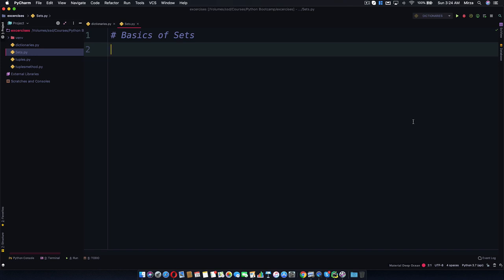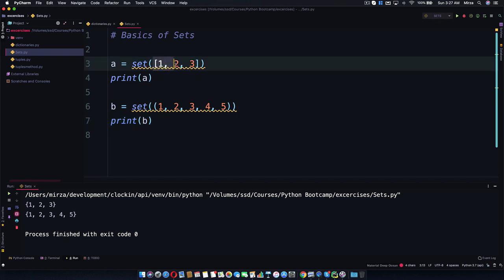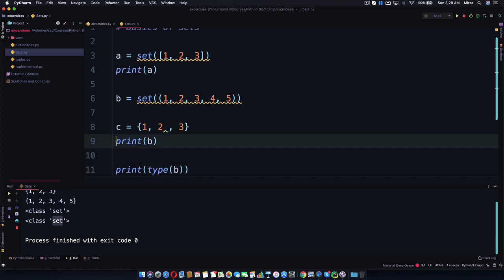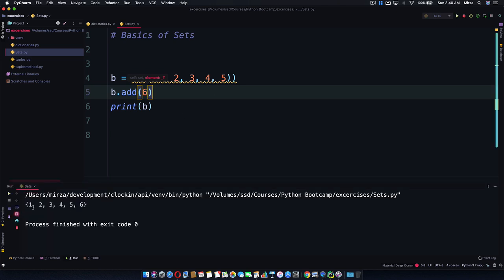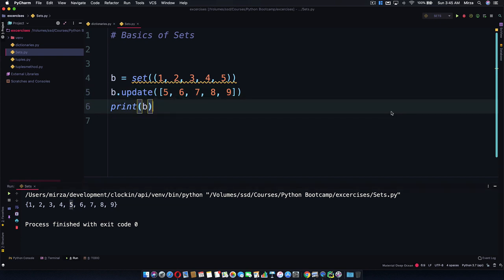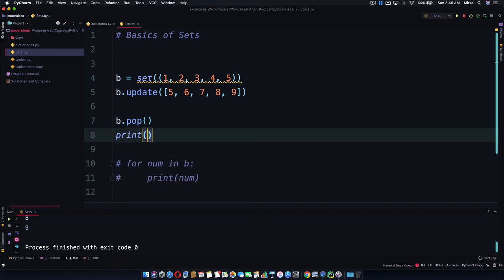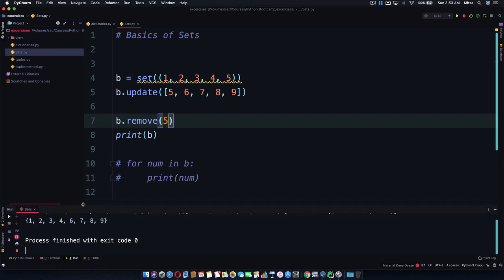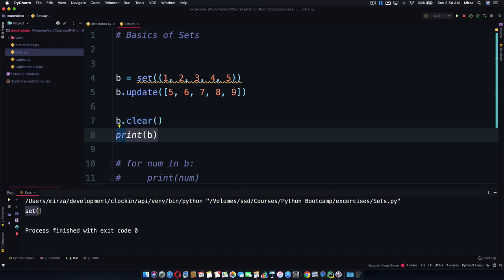45 introduction to sets | Python For Absolute Beginners